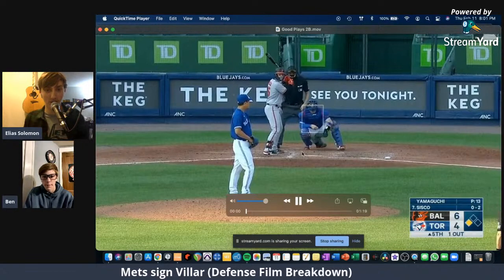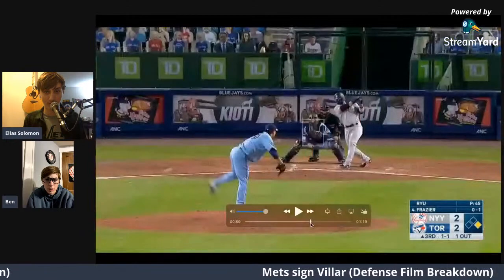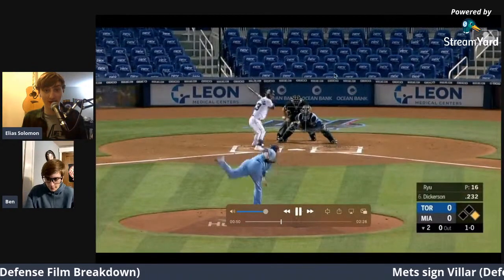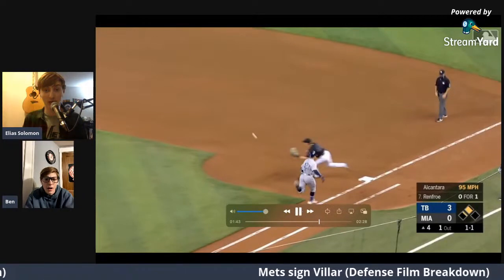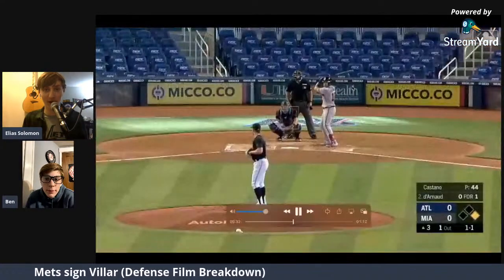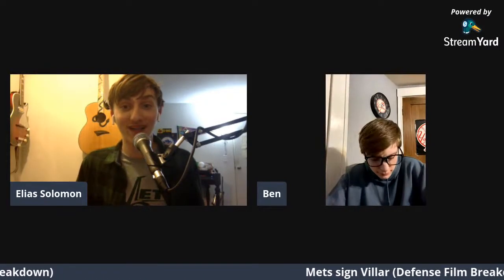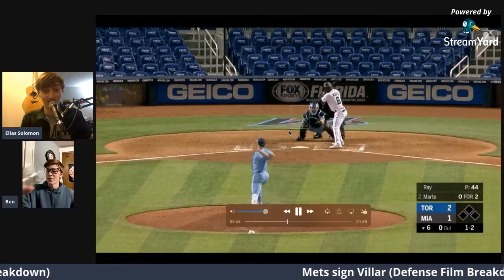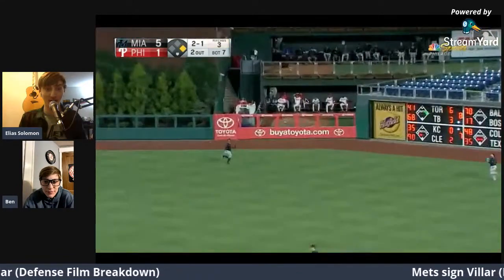What Does Jonathan Villar Bring to the New York Mets Defensively?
Welcome to Big Apple Baseball Banter. He hosts Elias the Mets fan, and Ben the Yankees fan discuss and argue all things Mets, Yankees, and MLB. Also call in for our voicemail segment.